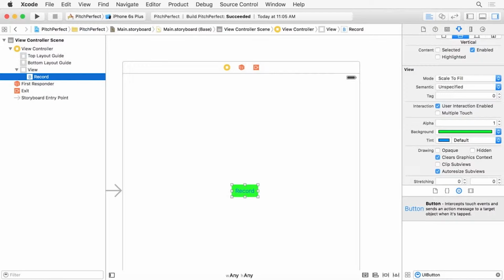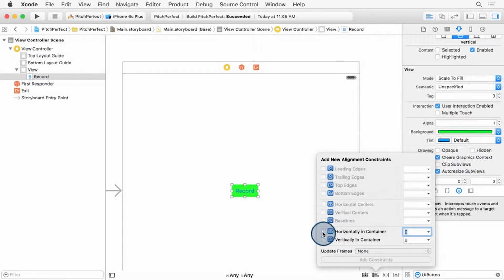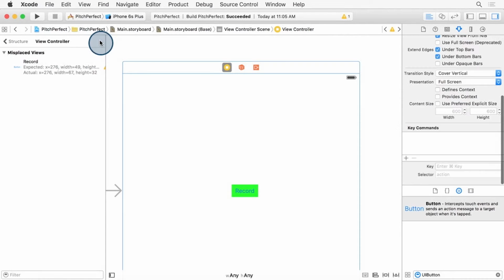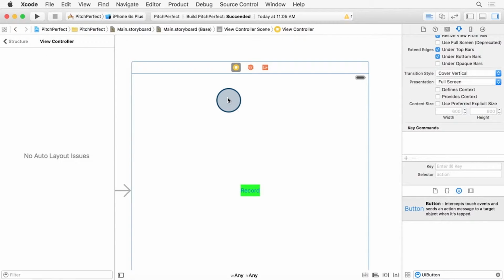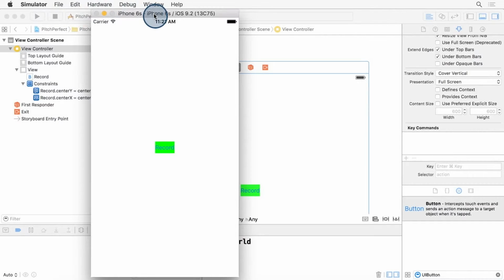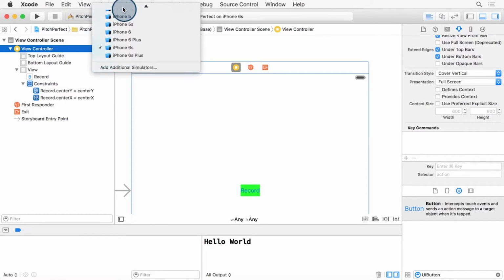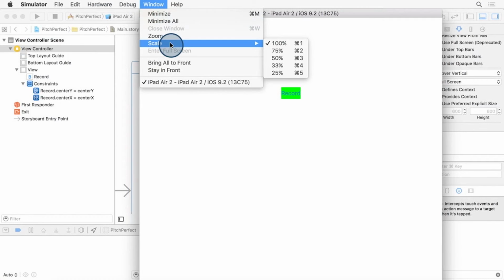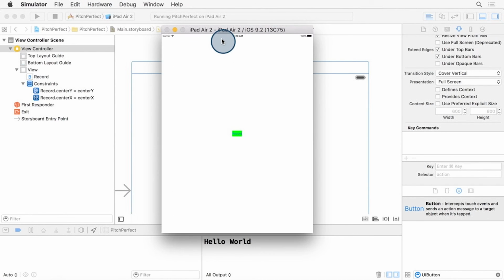Adding the constraints to the Record Button